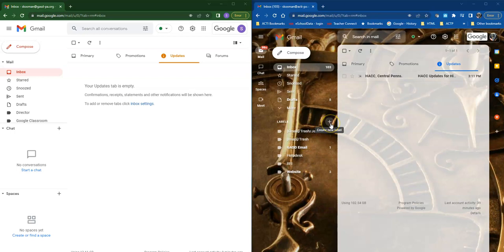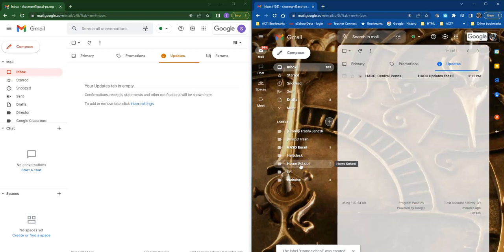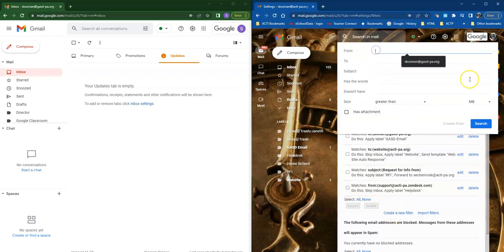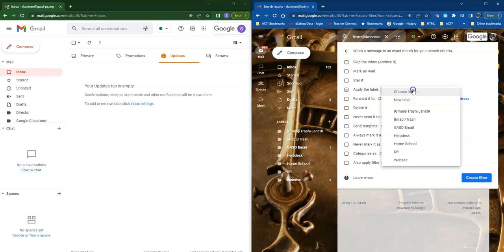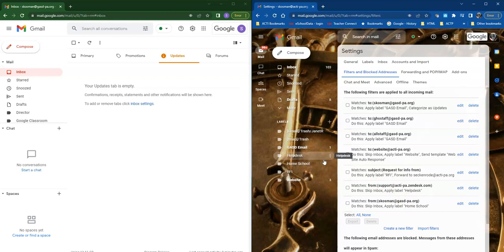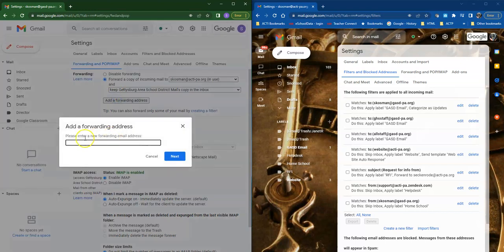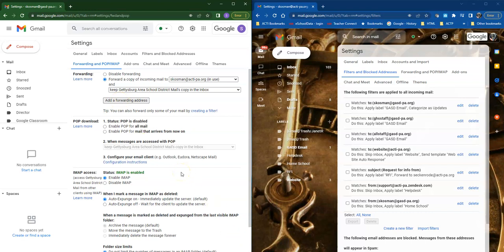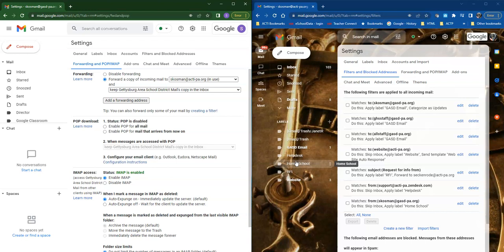Forwarding Gmail 22 23